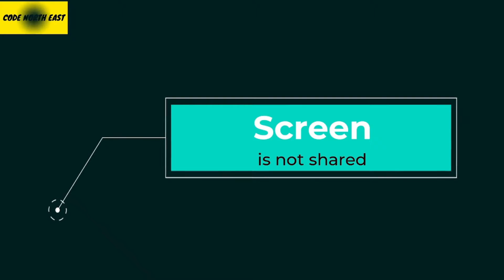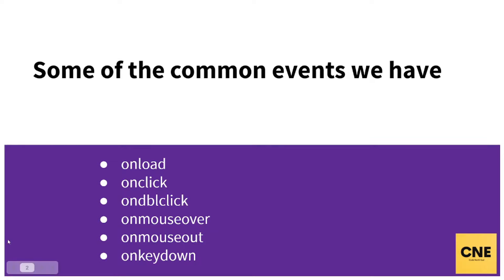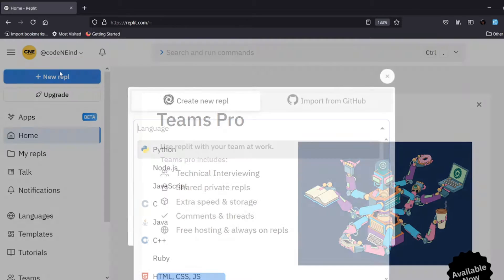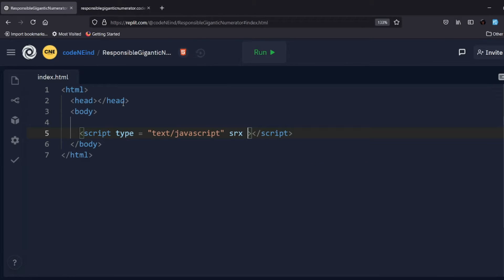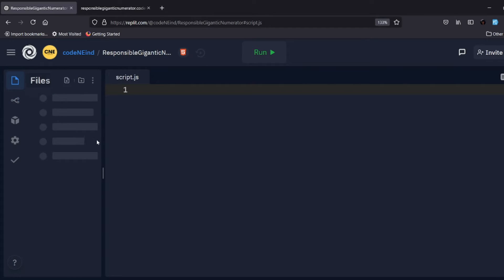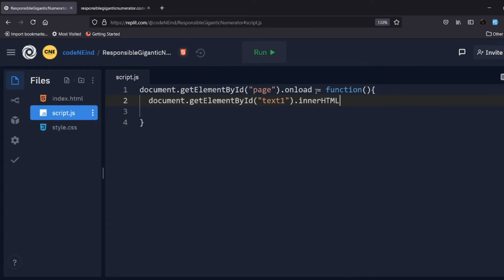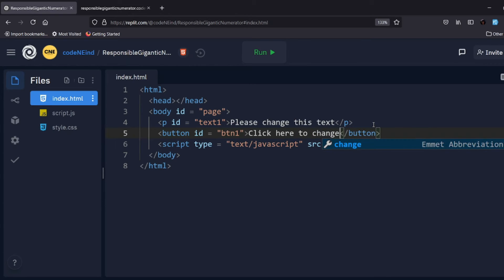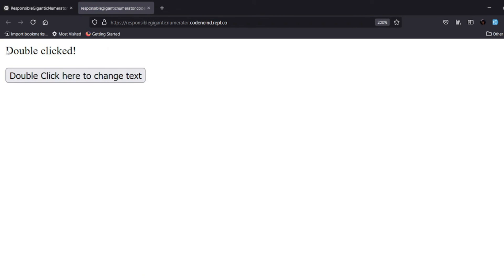Day 4 | Events in JS | Good Evening JavaScript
Hey folks, welcome to our all-new "Good Evening" series. Today we are kicking off with the Good Evening series in JavaScript. This is Day 4 of the Good Evening JavaScript series.